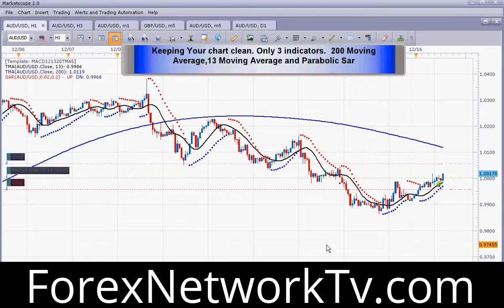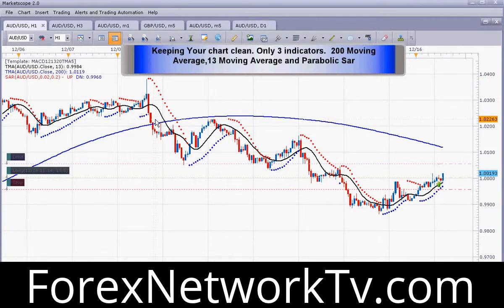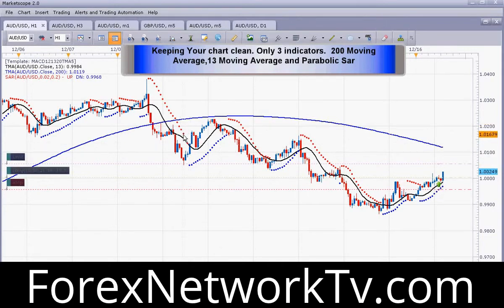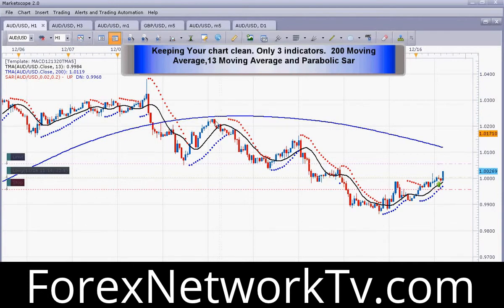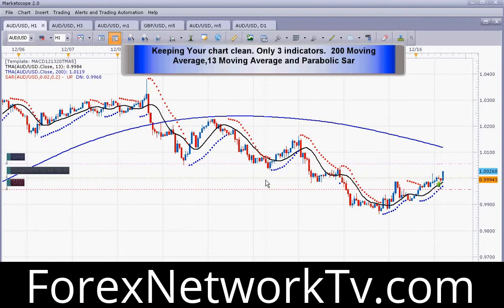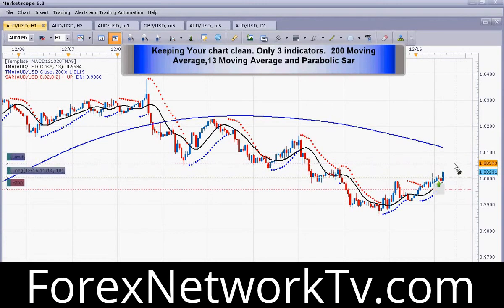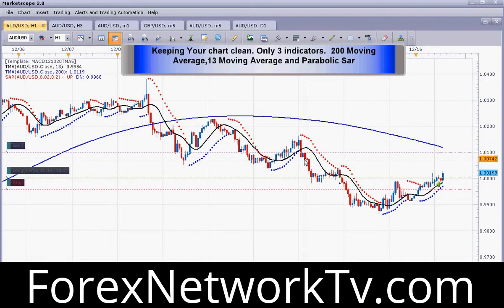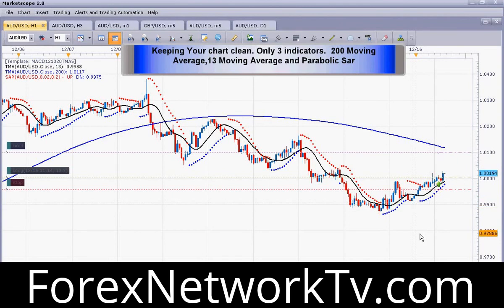Simple Profitable Forex Strategy